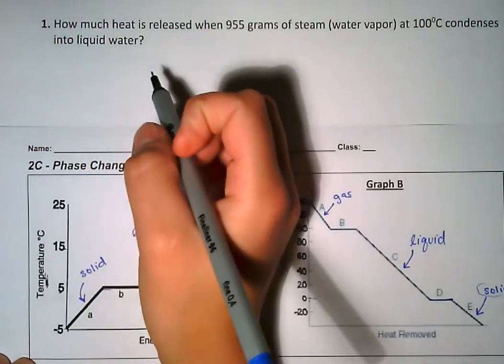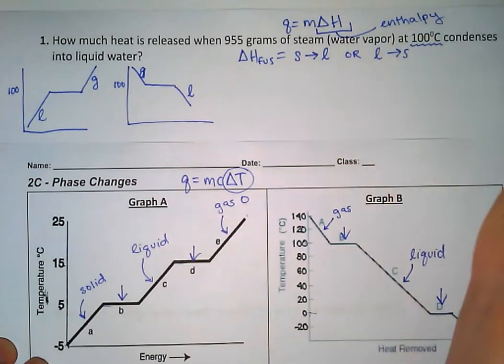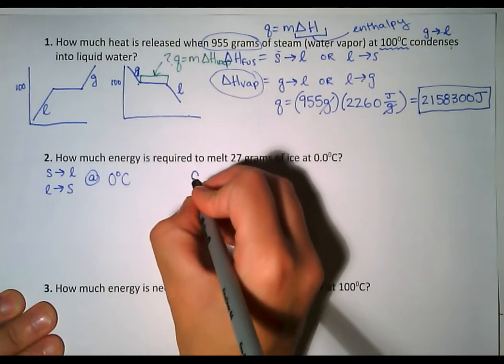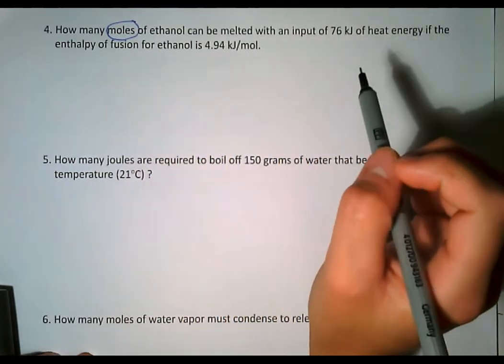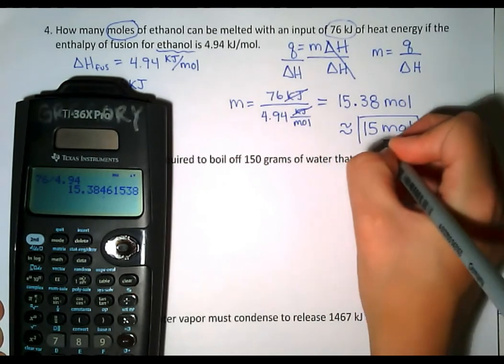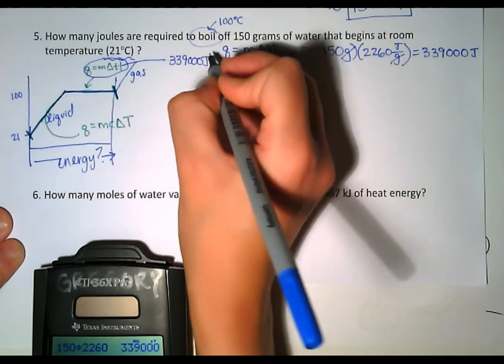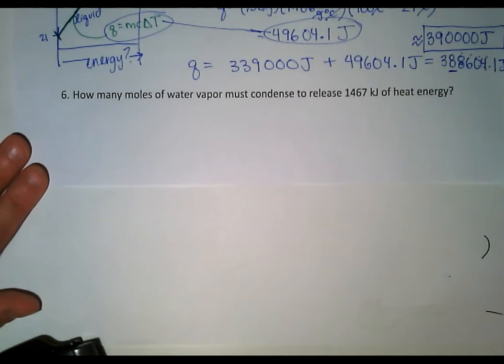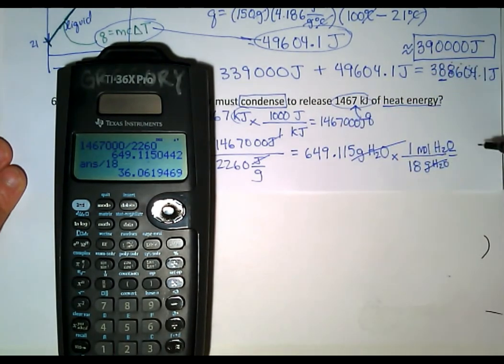2C - Phase Changes (back of sheet)